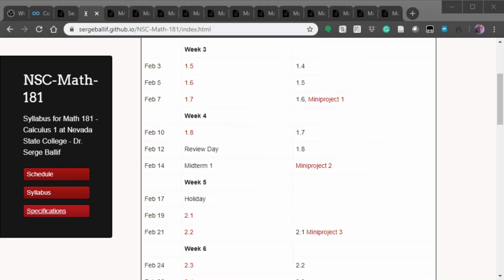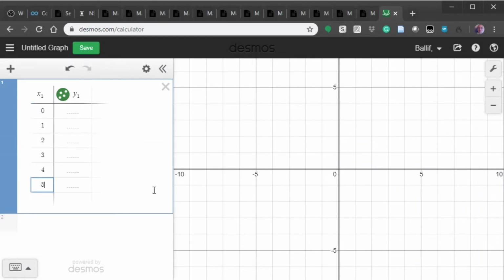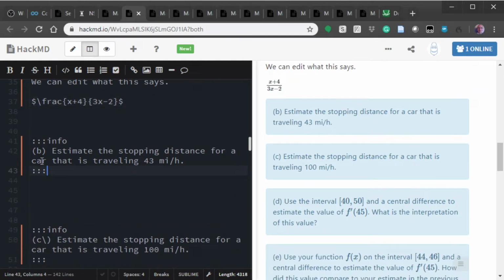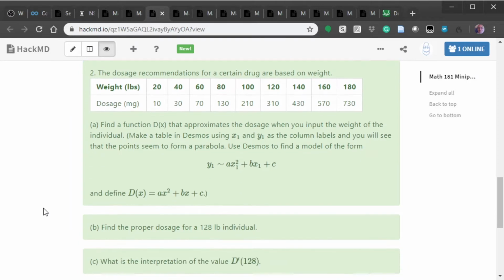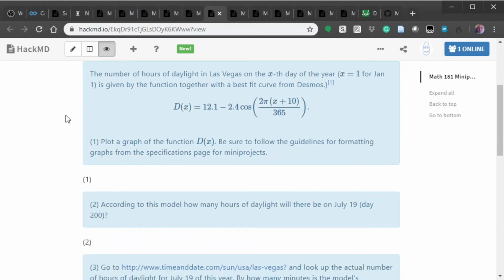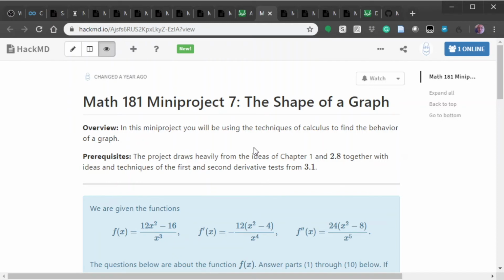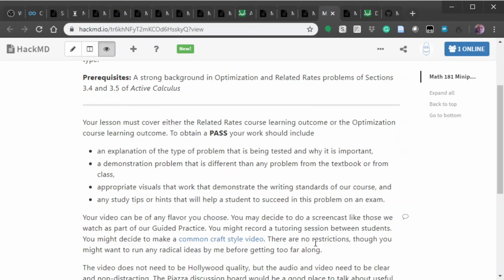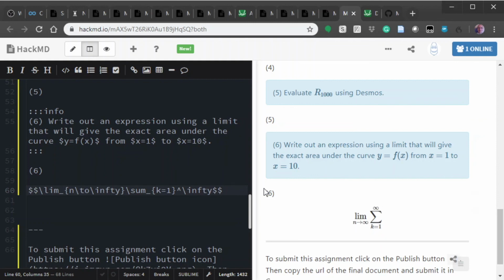Math181Miniprojects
An overview of the miniprojects for MATH 181 at NSC.